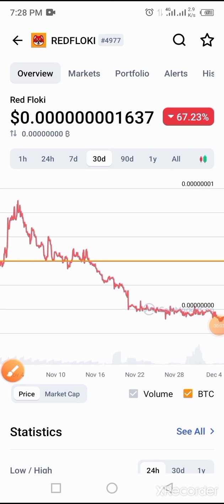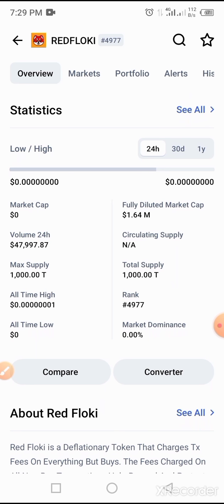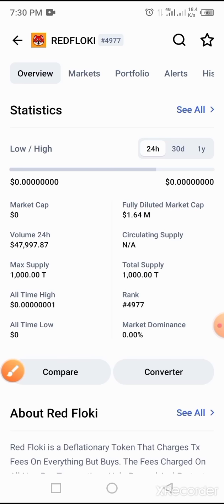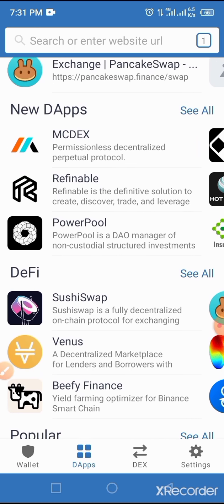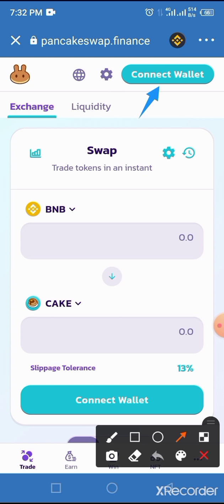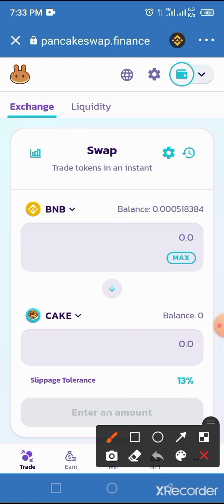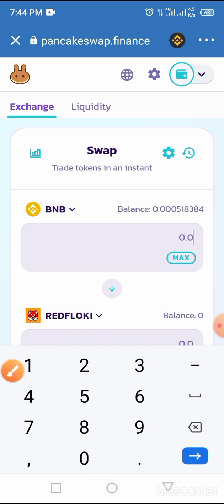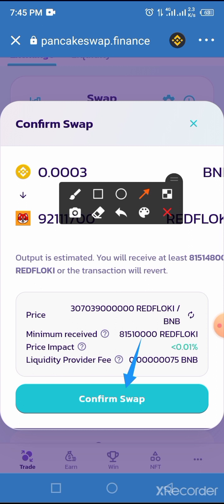Buy Red Floki on trust wallet via Pancakeswap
Complete guide to buy Red Floki Token on trust wallet using BNB via Pancakeswap made easy.

BSCSCAN ADDRESS:

0x2a3e1d095f2902c9b6da1bff7813a7b2fc65c3da